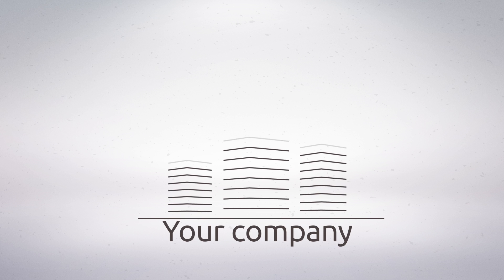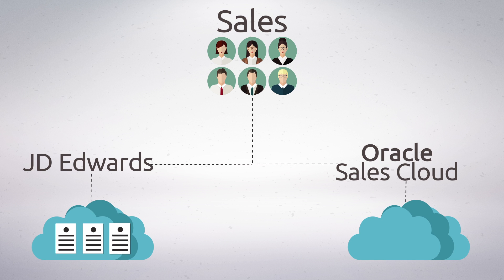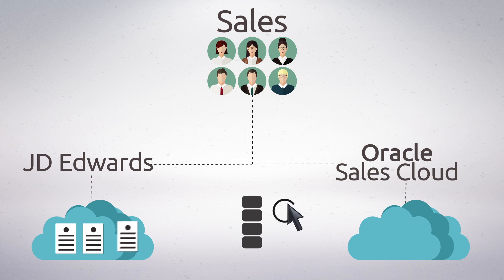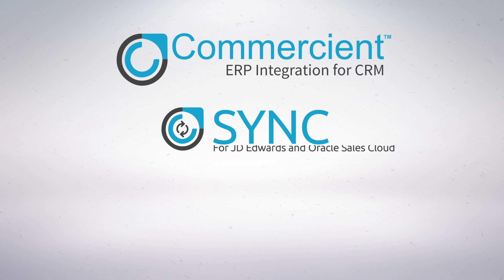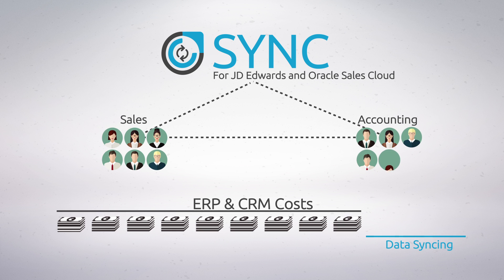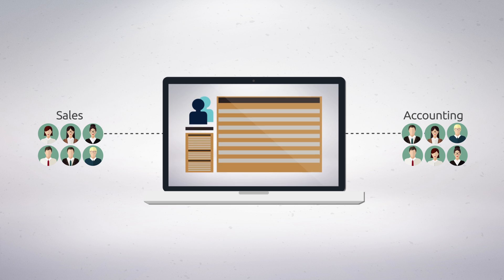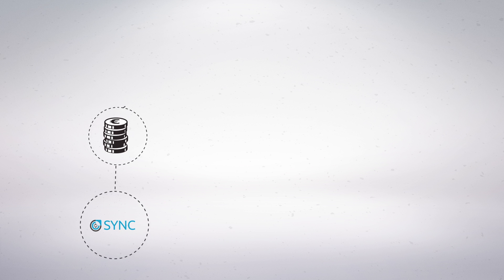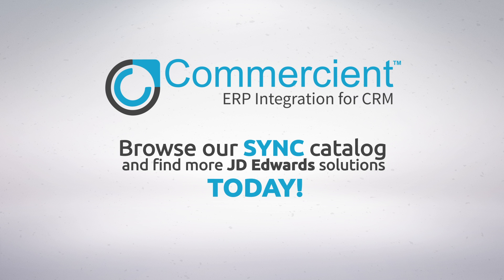Commercient SYNC for JD Edwards and Oracle Sales Cloud CRM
Commercient SYNC for JD Edwards and Oracle Sales Cloud is an affordable and simple way to take the data from your JD Edwards ERP system and sync it with Oracle Sales Cloud.

Your SYNC system can be implemented in as little as 24 hours, instantly providing your team with customer information and accounting data right within Oracle Sales Cloud.

SYNC offers you the ability to significantly improve customer satisfaction, eliminate errors, avoid duplicate data, improve customer service and increase your team's efficiency.

Want to know more? Click the link below for more details on SYNC and how it can help you: